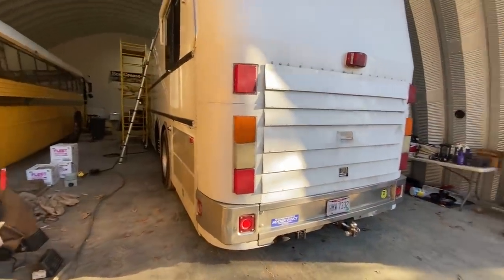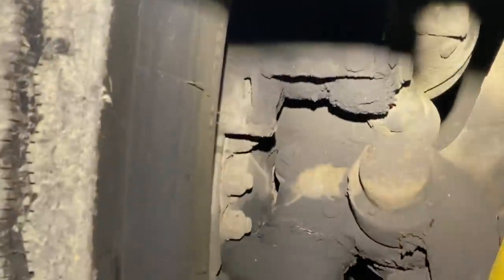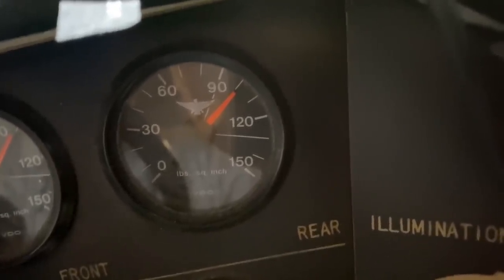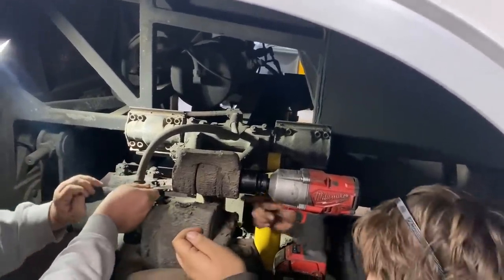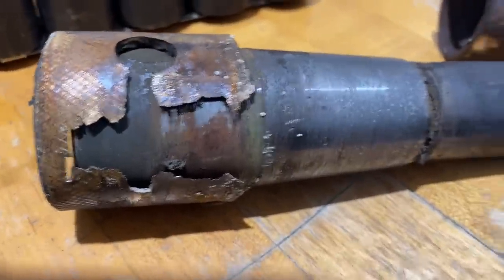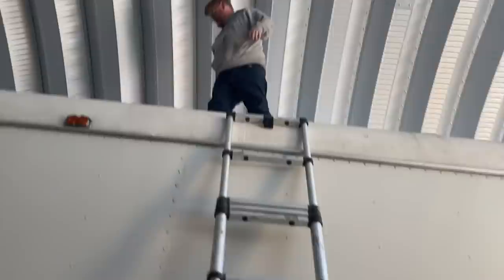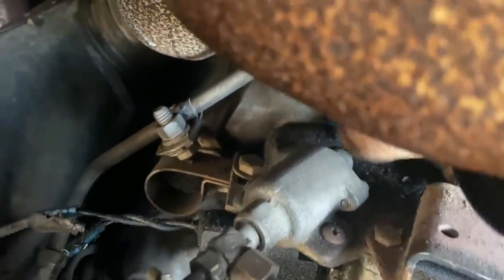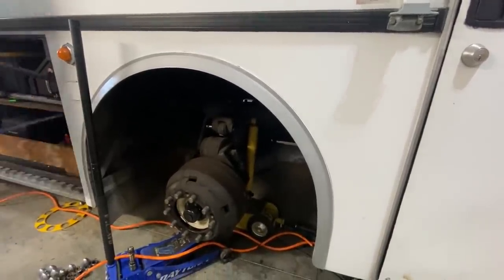Wobbly wheels Eagle bus. Clearly the last shop didn’t do the lube job. NO Grease in years!!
This front suspension needs a lot of love.  King pins, bearings, bushings and more. No grease really took a toll on the upper suspension king pin.